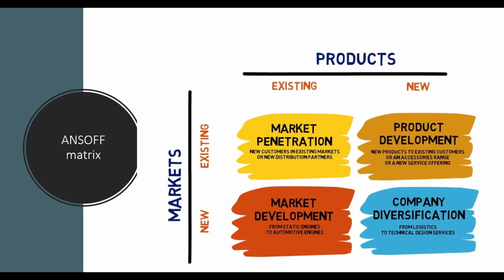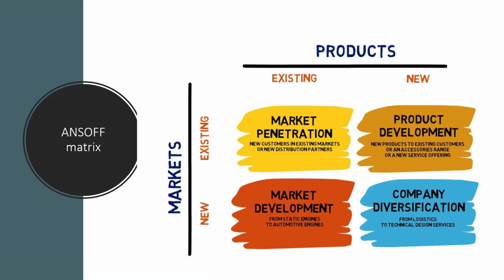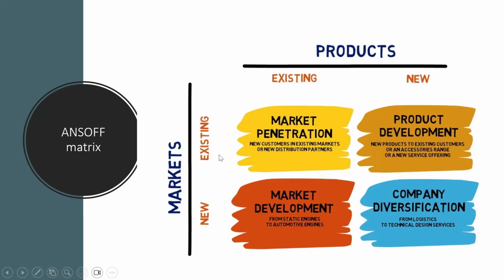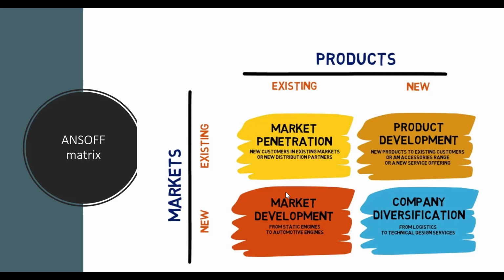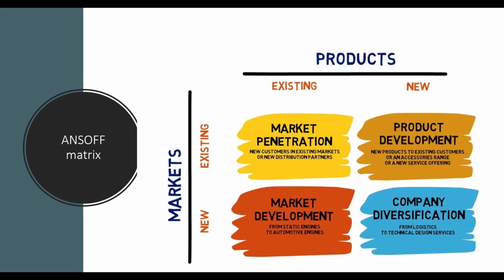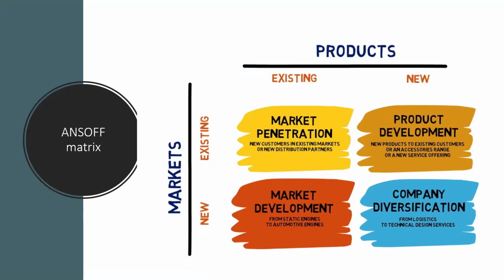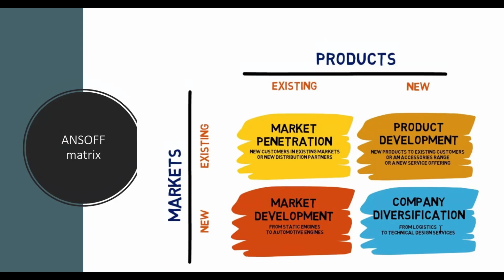Ansoff Matrix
Understanding Ansoff Matrix